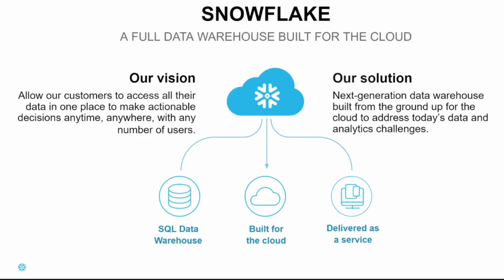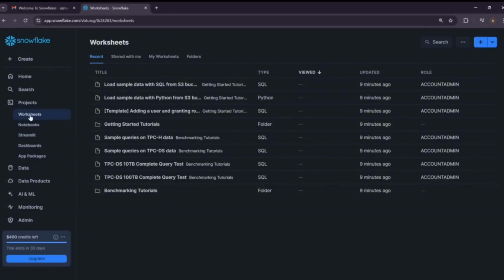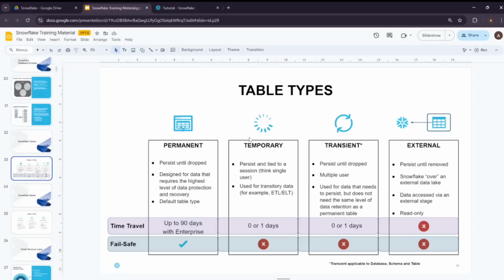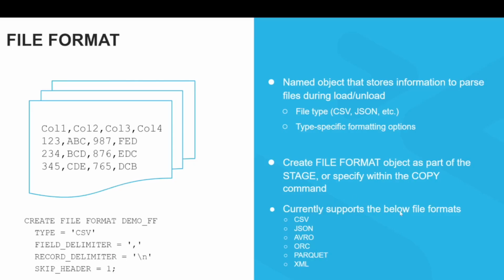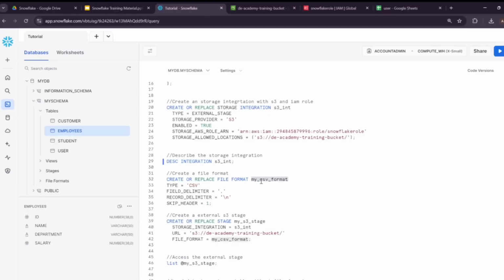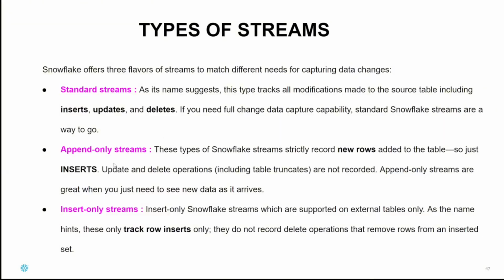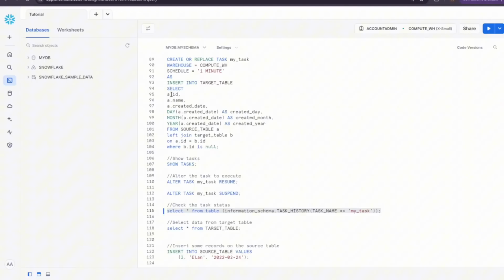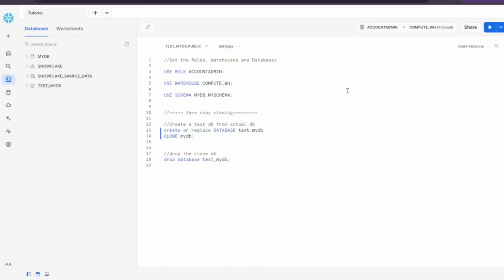Snowflake Basics and Demo | Complete Beginner’s Guide to Cloud Data Warehousing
Welcome to our comprehensive, step-by-step guide on Snowflake! In this video, "Snowflake Basics and Demo," we dive deep into one of the world's most powerful and popular cloud data platforms. Whether you are an aspiring data engineer, a seasoned data analyst, or a tech enthusiast looking to transition into cloud computing, this tutorial is tailored explicitly for you. We strip away the complex jargon to make learning this modern data ecosystem simple, engaging, and highly practical.

What makes Snowflake so revolutionary compared to traditional, legacy databases? Snowflake operates entirely as a Software-as-a-Service (SaaS) solution, meaning there is zero hardware to install, configure, or manage. In the first half of this video, we explore its unique, multi-cluster shared data architecture. You will learn how Snowflake elegantly and efficiently separates compute power (Virtual Warehouses) from the underlying storage. This critical separation allows you to scale up for heavy query workloads or scale out for higher concurrency instantaneously, all without experiencing any system downtime. We also discuss its cloud-agnostic nature—running seamlessly natively across Amazon Web Services (AWS), Google Cloud Platform (GCP), and Microsoft Azure. Additionally, we cover how it natively ingests and handles both structured data and semi-structured formats like JSON, Avro, and Parquet.

After laying down the necessary theoretical groundwork, we jump straight into the Snowflake web console for a hands-on, practical demonstration. You will receive a guided tour of the modern Snowsight user interface, learning how to navigate the dashboard like a pro. Watch in real-time as we spin up a new virtual compute warehouse, create a database from scratch, and define table schemas. We then walk you through the process of loading a sample dataset and querying it using standard SQL inside a Snowflake worksheet.

To cap off the demonstration, we showcase two of Snowflake’s most magical, highly sought-after features. First, we demonstrate Zero-Copy Cloning, which lets you instantly duplicate massive databases for development and testing without incurring extra storage costs. Then, we look at Time Travel, an absolute lifesaver that allows you to restore accidentally dropped tables or query your data exactly as it looked hours or days ago.

Have any questions about the demo or suggestions for our next data tutorial?